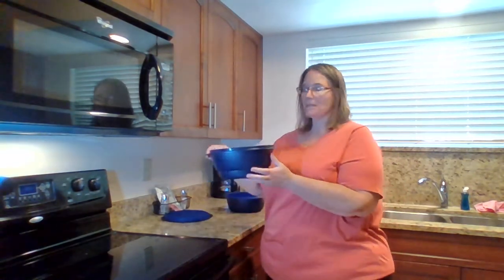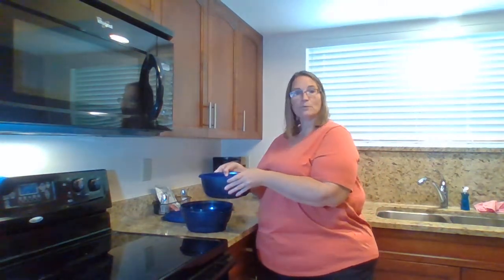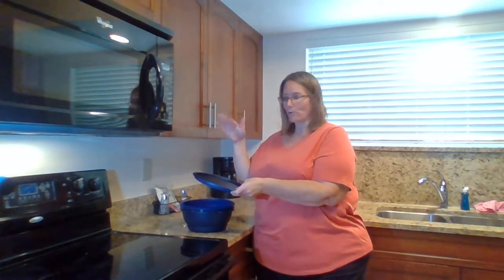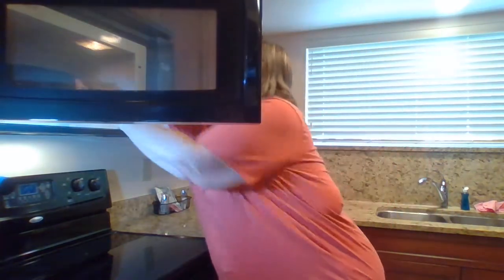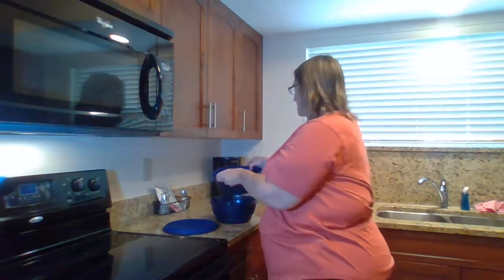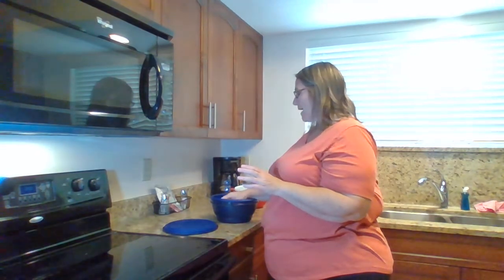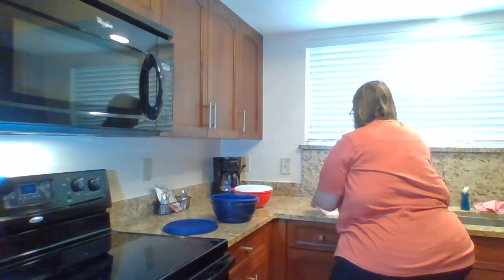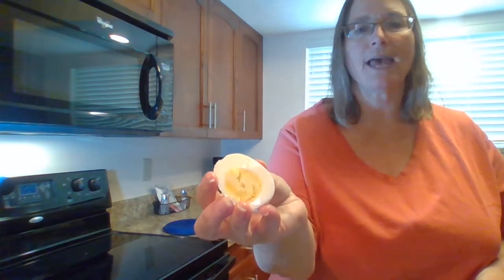Using the Tupperware Smart Multi Cooker to make hard-boiled (steamed) eggs for egg salad.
Using the Tupperware Smart Multi Cooker, I steam eggs to make hard boiled eggs. 12 minutes in the microwave for a dozen eggs. So quick and easy.